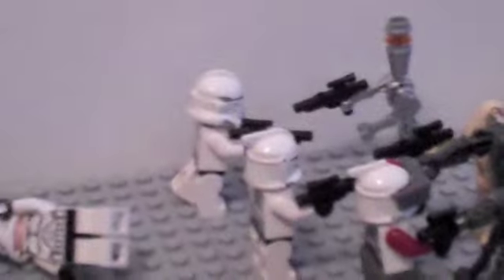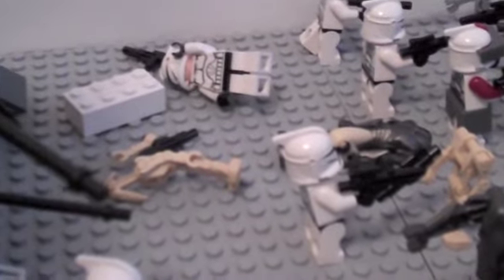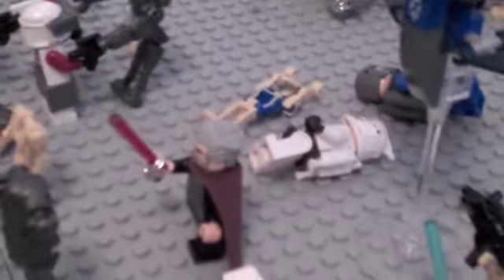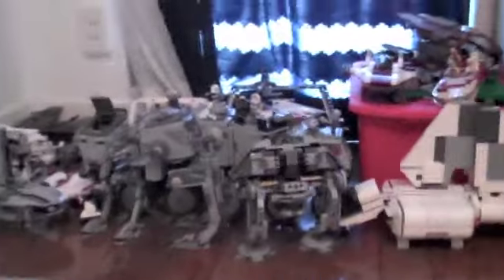My First Lego Star Wars Moc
Sorry I didn't make a vid in a while!